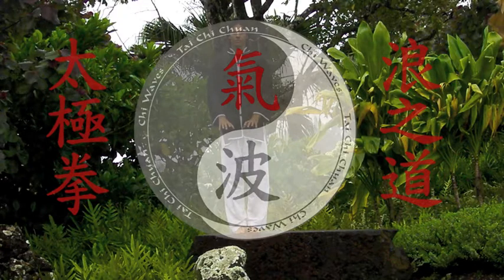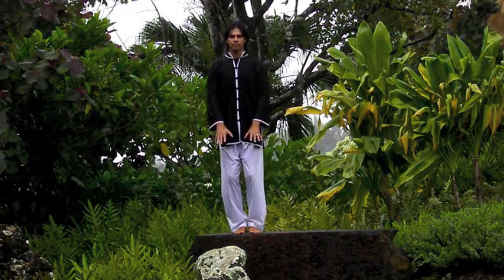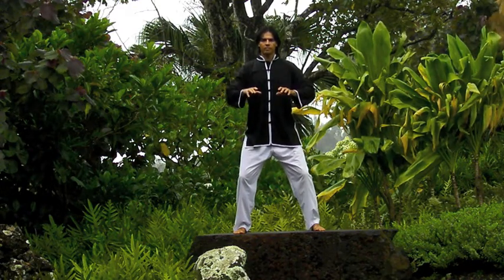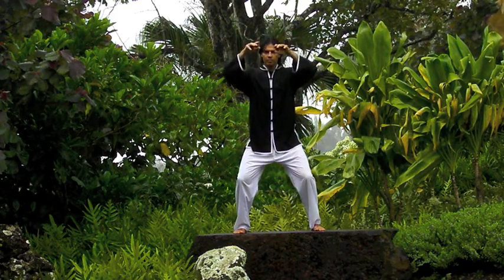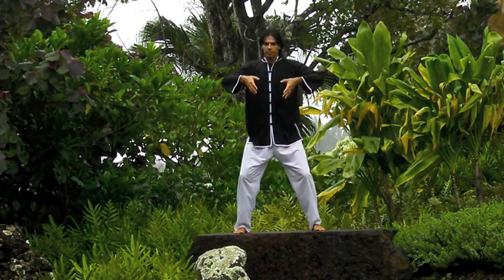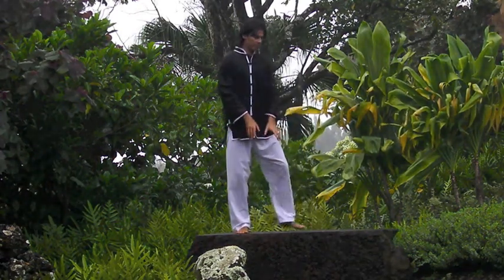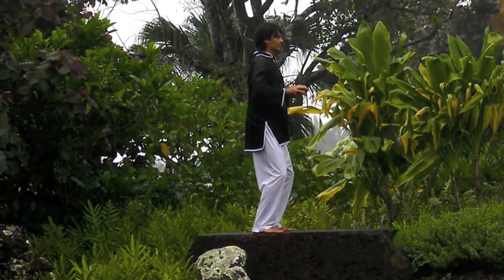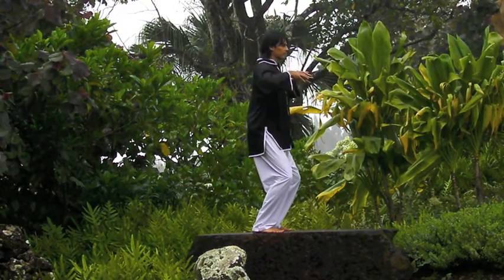Tai Chi - Connecting; The Hands follow the Breathing Earth - II; Quality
The Hands follow the Breathing Earth II
Exploring different Qualities in Movement
The Mood of Yin and the Mood of Yang.